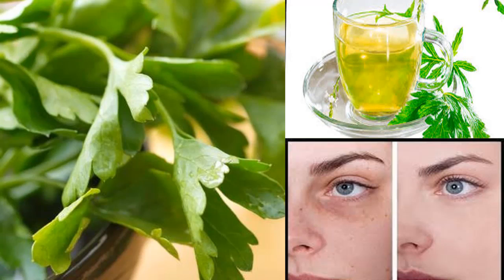She Used This NATURAL LOTION TO REMOVE STAINS FROM FACE, BLACK SPOTS And ACNE MARKS!!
On this video we display you the way to cast off stains from the face, zits marks, black spots and different imperfections with a easy domestic-primarily based lotion a very effective natural component.

How to Get perfect Face in a few days with this remarkable natural lotion to put off brown spots.